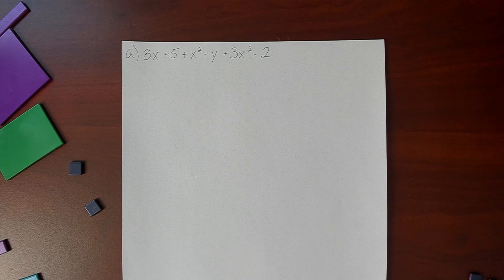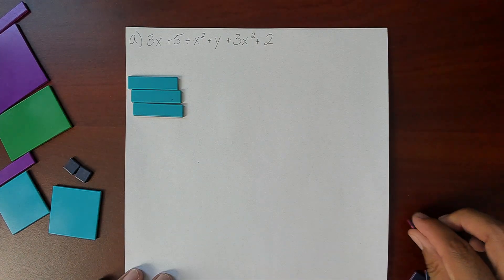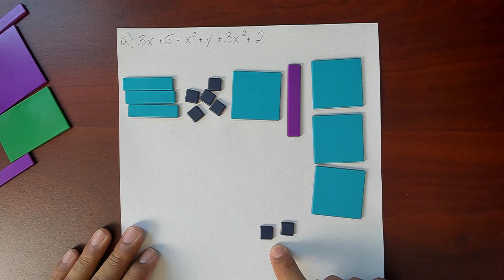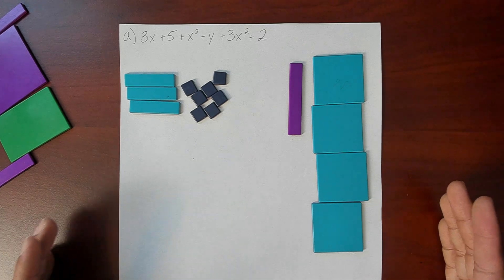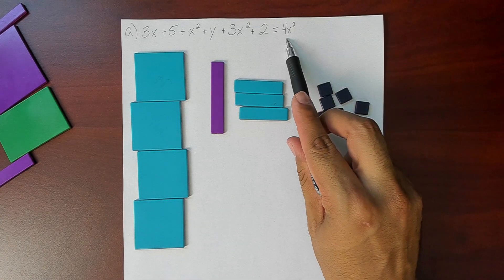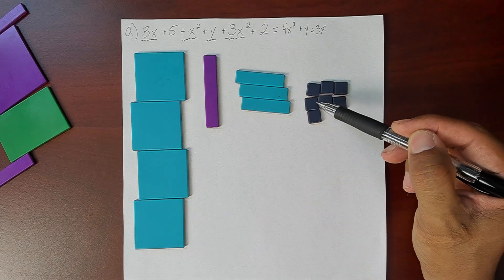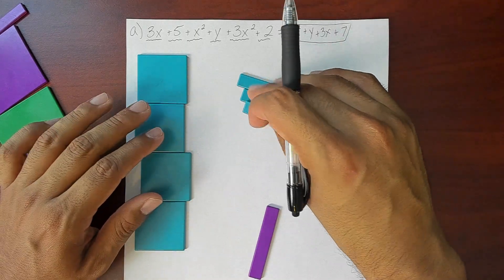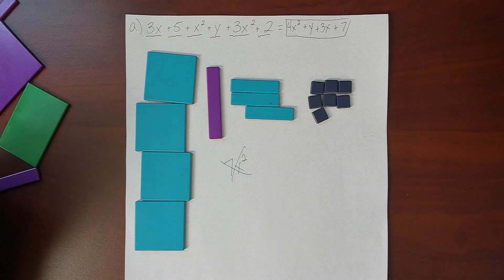Algebra Tiles: Combining Like Terms A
Let's discover how we can use Algebra Tiles to help us simplify expressions by combining like terms! Don't have a set of Algebra Tiles, use these virtual ones!